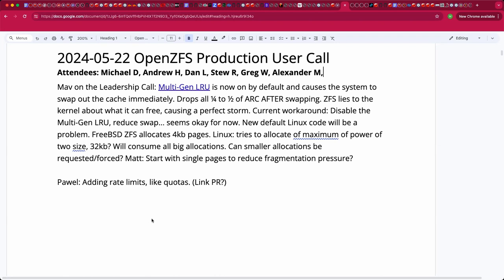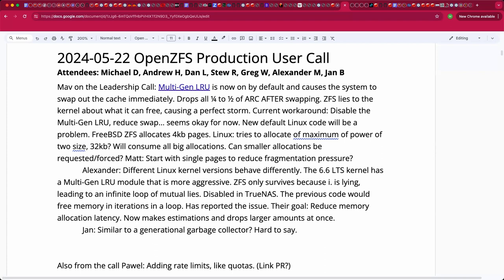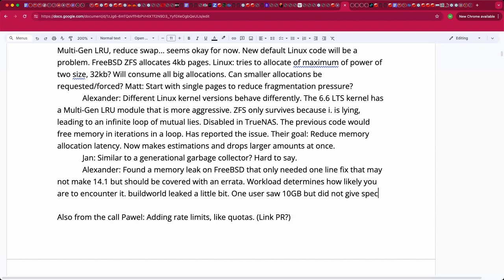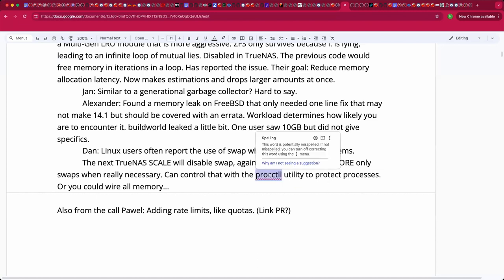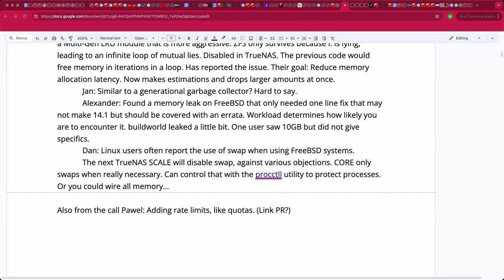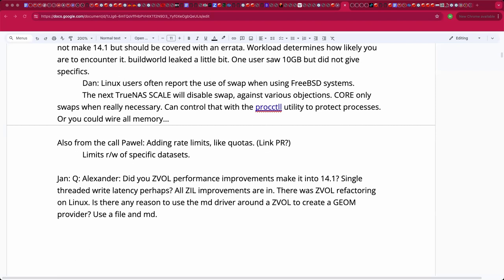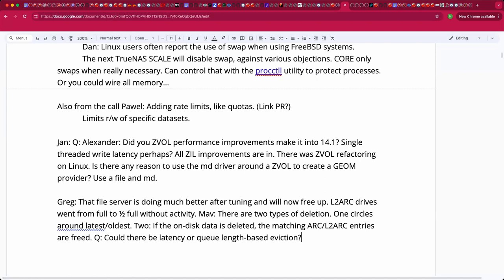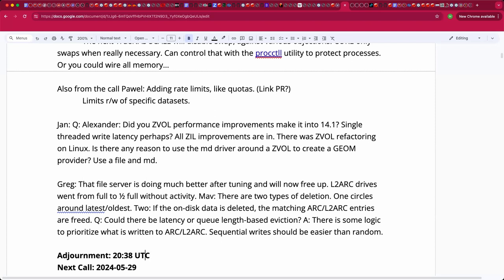2024-05-22 OpenZFS Production User Call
The recording of the May 22nd, 2024 OpenZFS Production User Call

We discussed the Multi-Gen LRU/swap issue on Linux, swap management, Rate Limiting, ARC/L2ARC eviction, and more!